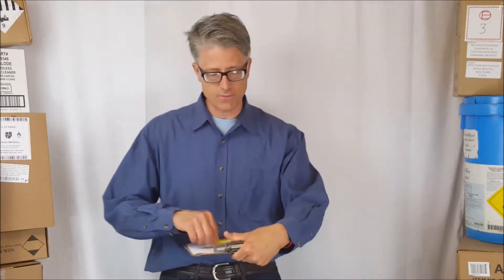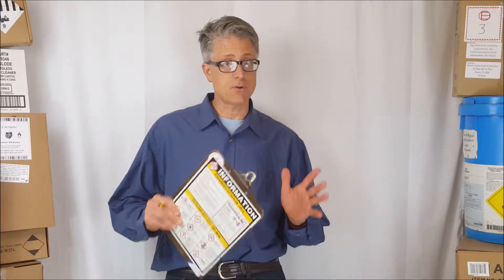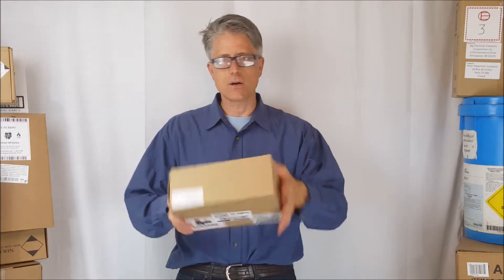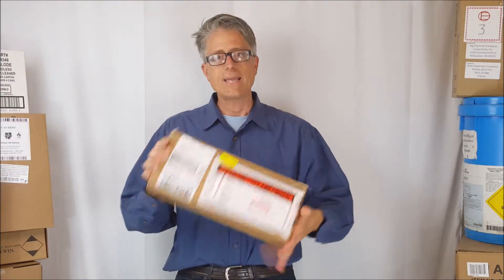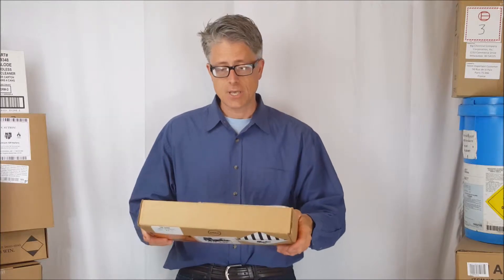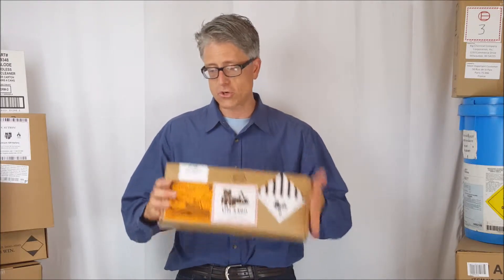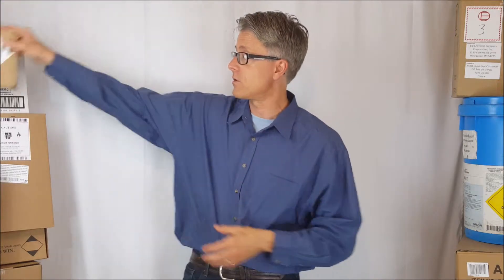Lithium Battery (ion or metal) Packed in Equipment by Ground Within the U.S.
The regulations of the USDOT/PHMSA require specific packaging and hazard communication for lithium batteries when transported or offered for transport.  This video identifies and explains the regulatory requirements for shipping a lithium battery (ion or metal), contained in equipment, transported by highway or rail within the U.S., and subject to the small battery exception at 49 CFR 173.185.

Please refer to these articles for more information on this topic:

Changes to Package Marking Regulations (USDOT/PHMSA) for Lithium ion Batteries Transported Within the U.S.

Training Requirements (USDOT/PHMSA) for Persons who Package and Ship Lithium Batteries Within the U.S.